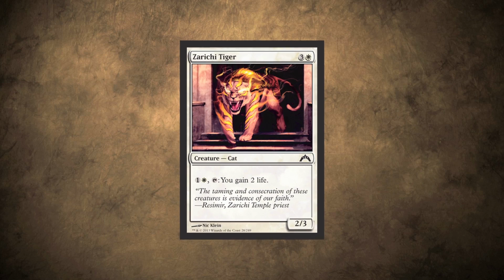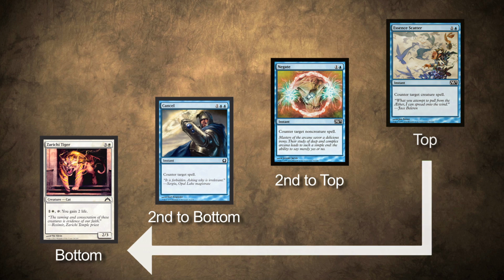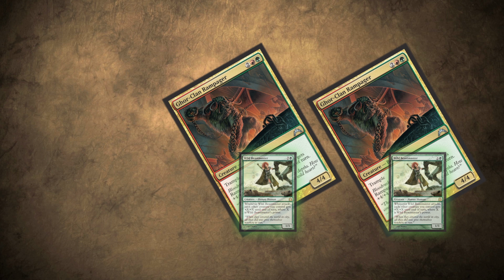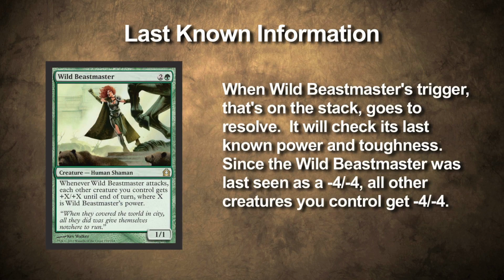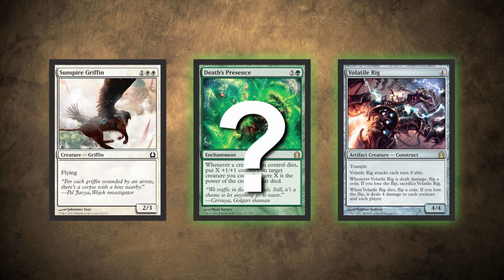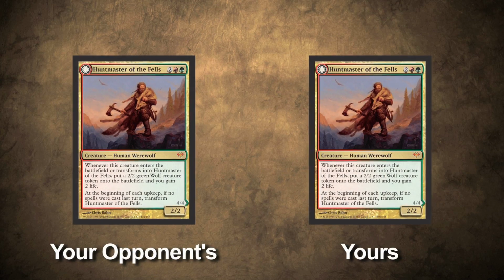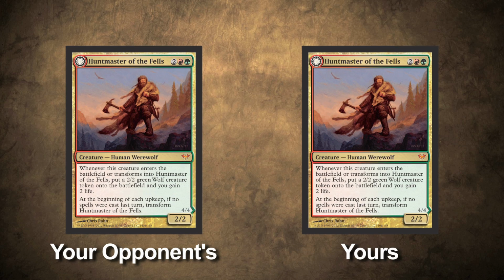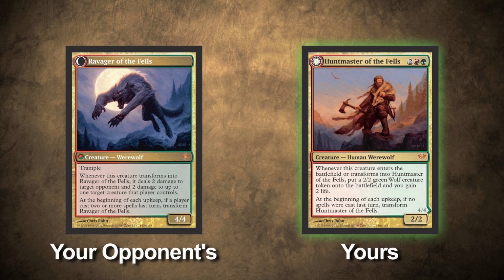What is the Stack? - Judge's Corner #5